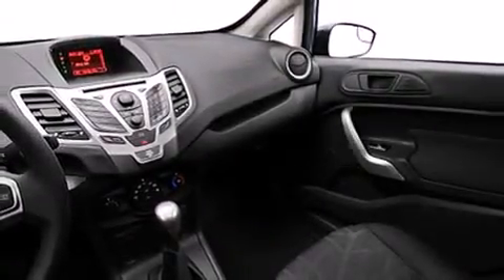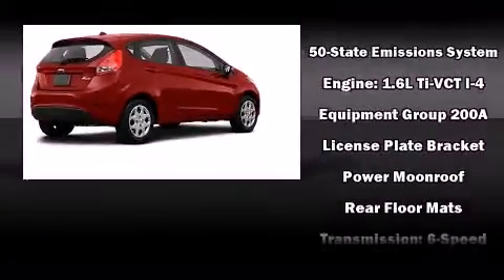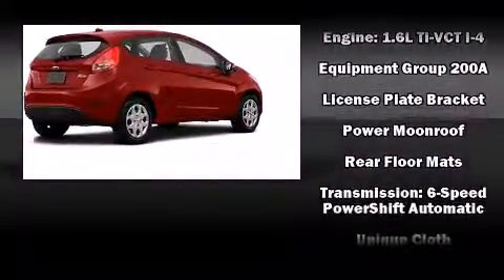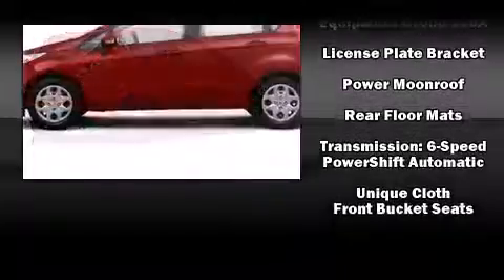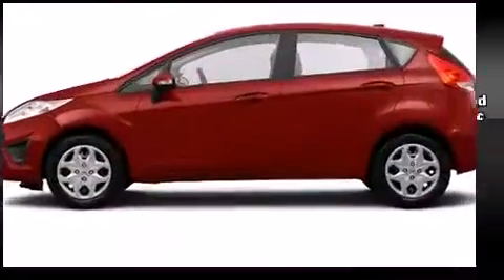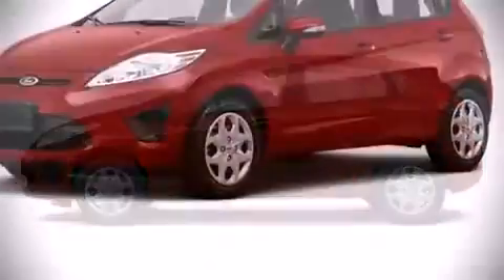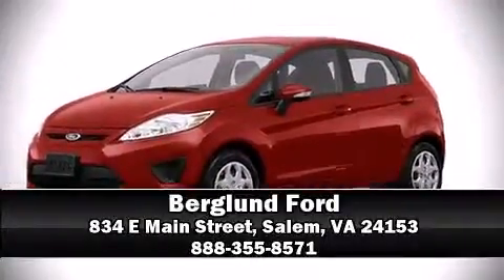2013 Ford Fiesta SE in Salem, VA 24153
Berglund Ford
834 E Main Street

The 2013 Ford Fiesta. It features an automatic transmission, front-wheel drive, and an efficient 4 cylinder engine. Ford paid particular attention to efficiency and practicality with the following features: 1-touch window functionality, variably intermittent wipers, adjustable headrests in all seating positions, power moon roof, remote keyless entry, cruise control, and a split folding rear seat. Storage solutions are integrated throughout the interior, demonstrating thoughtful attention to detail. Enjoy your favorite music via the stereo system, which includes a CD player with MP3 capability, steering wheel mounted audio controls, and 6 speakers, enhancing the audio experience throughout the interior. Curtain airbags combine with standard stability control in creating a comprehensive safety network. We have a skilled and knowledgeable sales staff with many years of experience satisfying our customers needs. They'll work with you to find the right vehicle at a price you can afford.